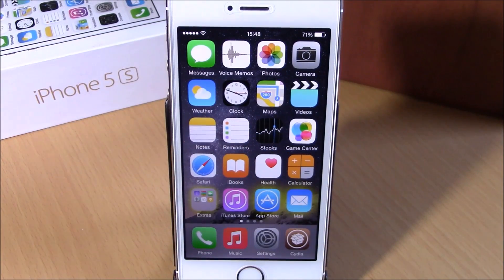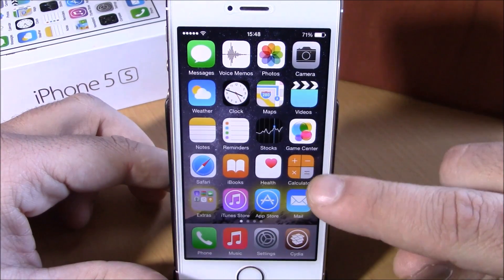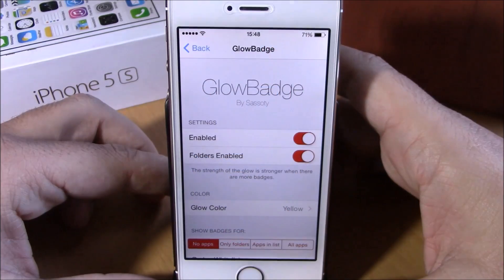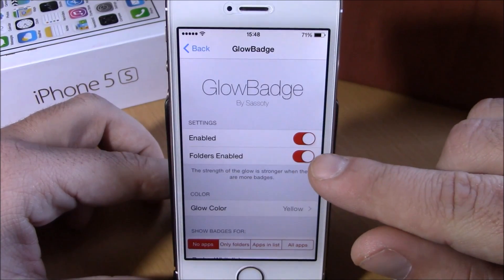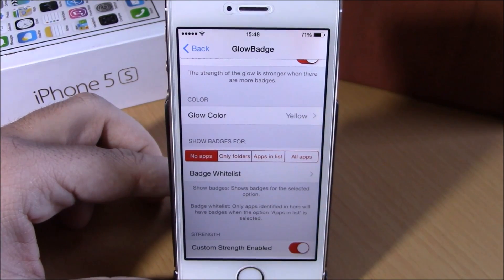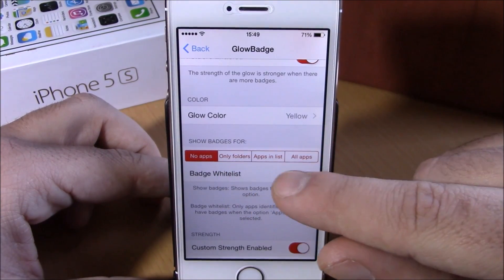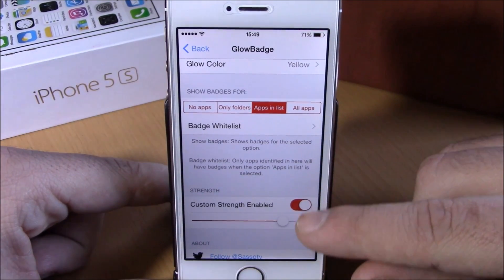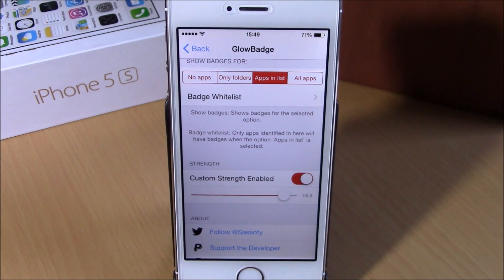GlowBadge - iOS 8 Jailbreak Cydia Tweak